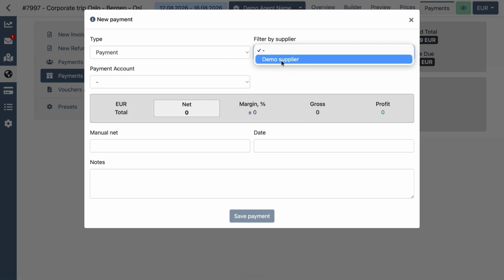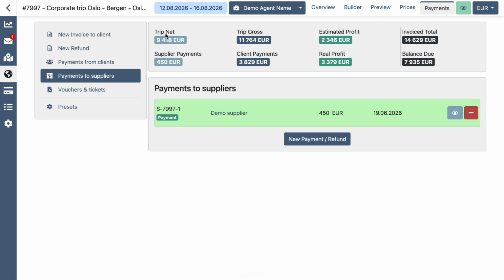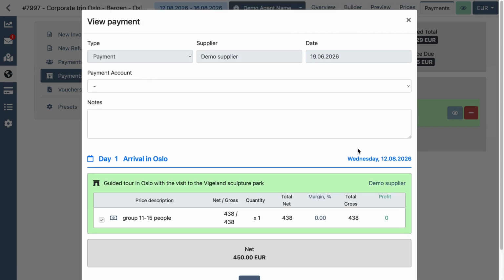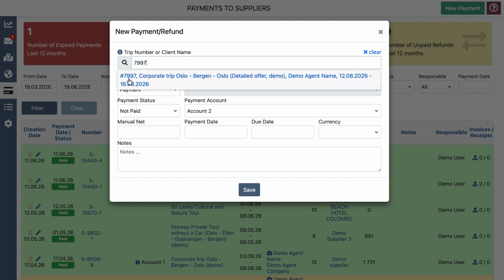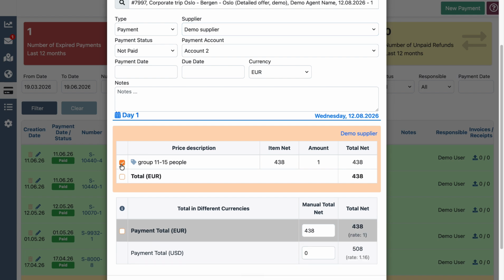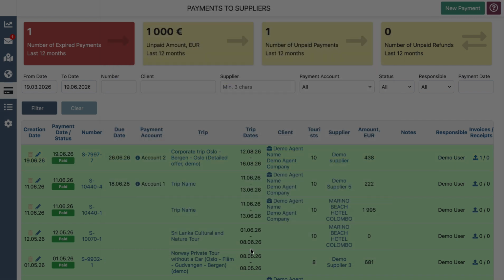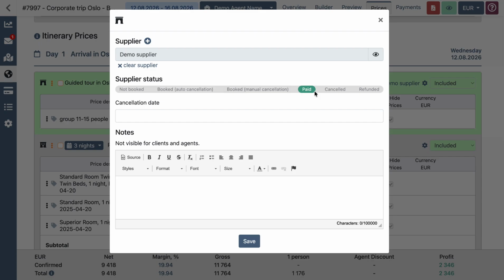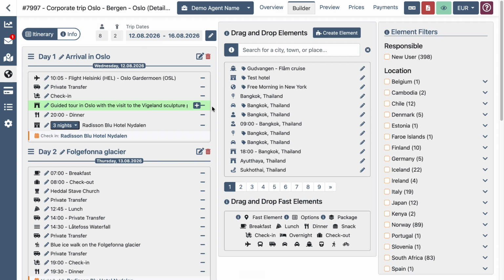How to Manage Supplier Payments in TravelTree | Complete Tutorial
Learn how to manage supplier payments in TravelTree.

In this tutorial, you'll discover how to create payments for suppliers, connect payments to trip services, track payment statuses, manage refunds, and maintain full visibility over your travel operations finances.

What you'll learn:

✓ Creating a new supplier payment

✓ Linking payments to suppliers and bookings

✓ Recording payment amounts and currencies

✓ Managing payment dates and due dates

✓ Tracking paid and unpaid supplier invoices

✓ Monitoring payment statuses

✓ Processing supplier refunds

✓ Keeping all supplier financial records organized

TravelTree helps travel agencies, tour operators, and DMCs centralize supplier payment management and maintain complete control over operational costs.

Whether you're managing FIT itineraries, group tours, or complex multi-supplier trips, TravelTree makes supplier payment tracking simple and efficient.